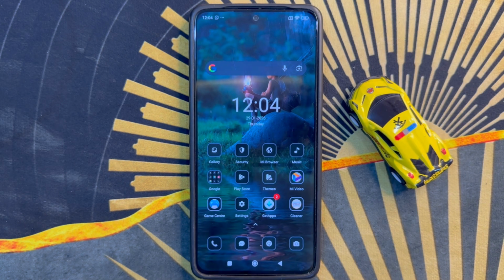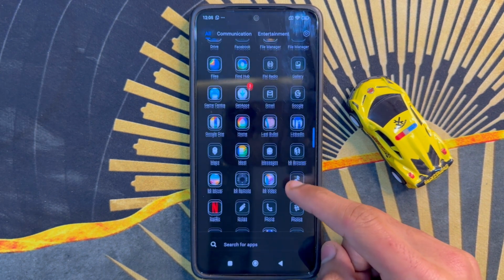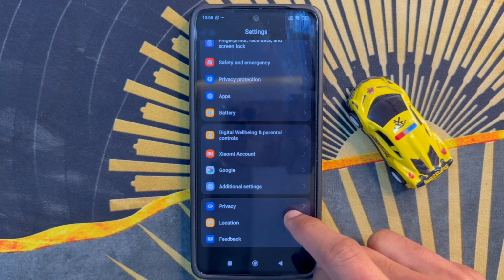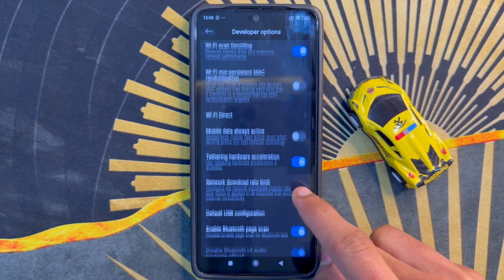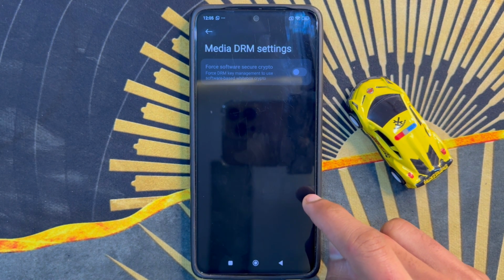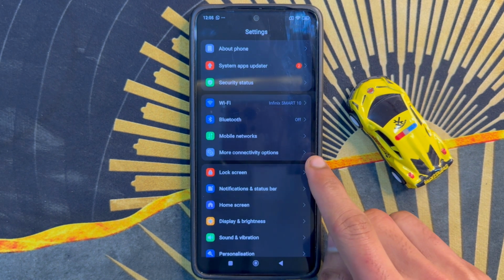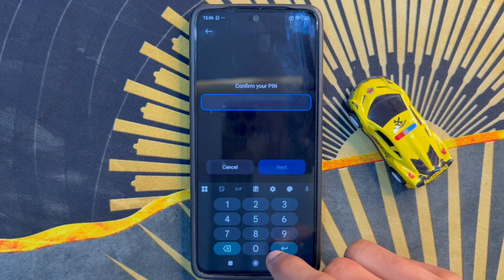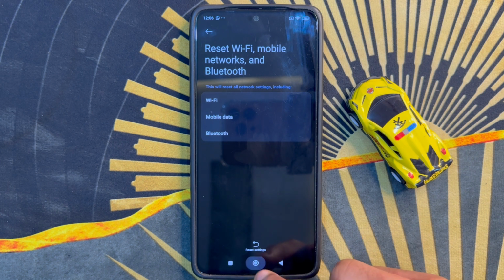How to Fix Voicemail Not Working on Poco M8 | Voicemail Setup & Not Receiving Calls Issue